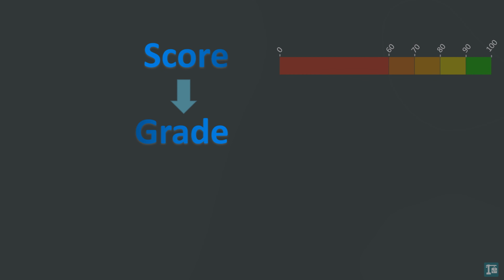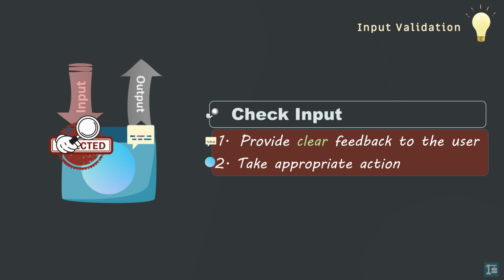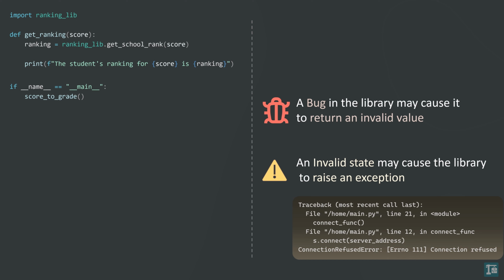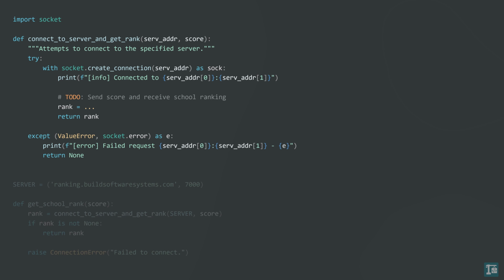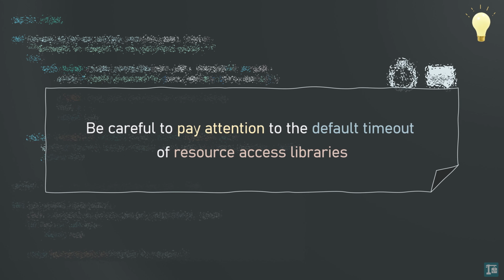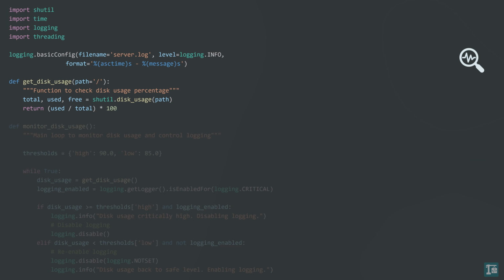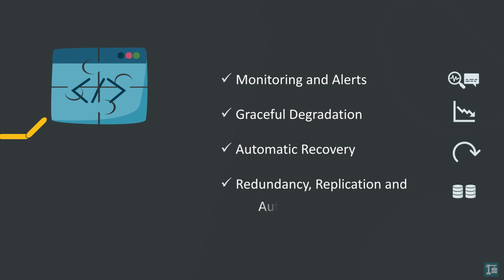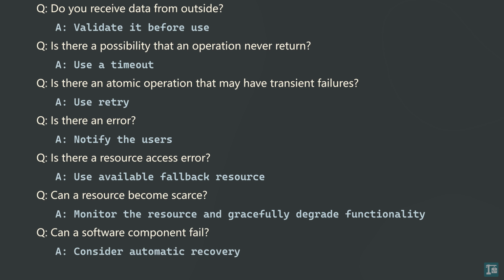Make Your Software Unbreakable: Implement These 4 Key Features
Want to make your software rock-solid and resilient?
In this video, we dive into four key features you must implement to ensure your software can handle anything thrown its way.
We'll explore the critical techniques that make your applications robust and reliable.

Don't miss out on these essential tips to build unbreakable software!

You can find out more about the standard element of software robustness

Do you want to know more about timeout, retry with backoff and jitter, check out my extensive article about it

⏰ Timecodes ⏰
00:00 Introduction
00:18 Input data
03:34 Library call
05:14 Environment resources
10:28 Software components
12:34 Conclusion